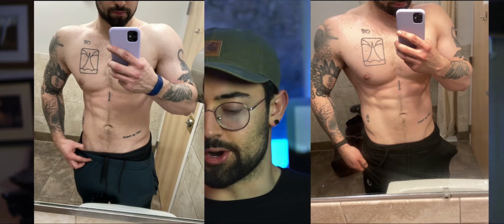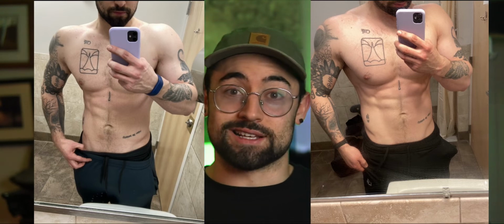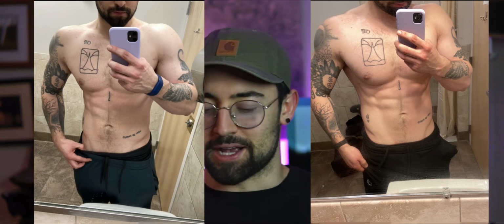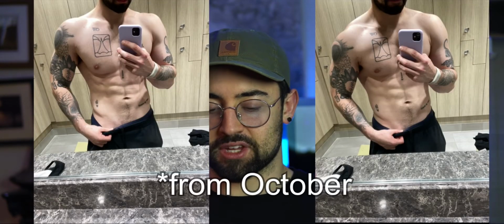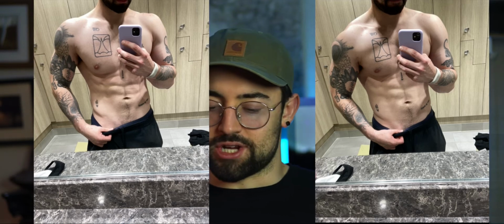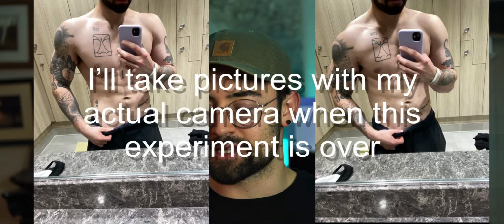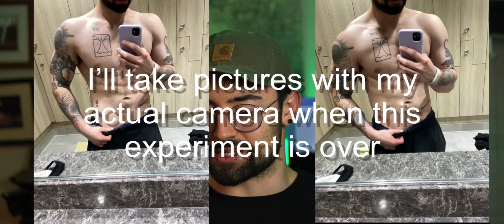My Progress Pictures So Far and Why They’re Pretty Useless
For anyone looking for supplements from Gorilla Mind and/or wanting to support me, here are my links for Gorilla, Intelligent Elephant, etc.
Code COOPER always, and thank you for the support!